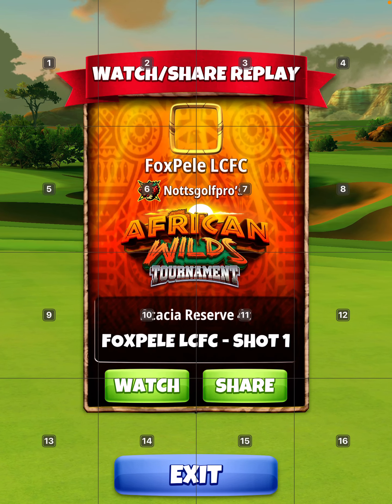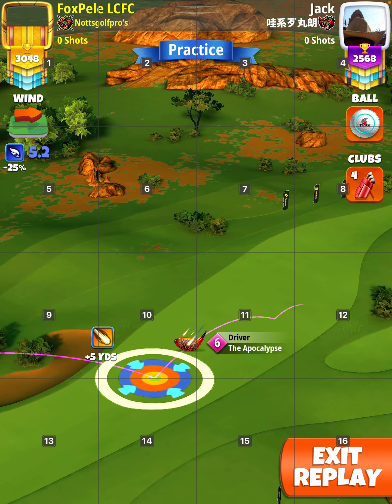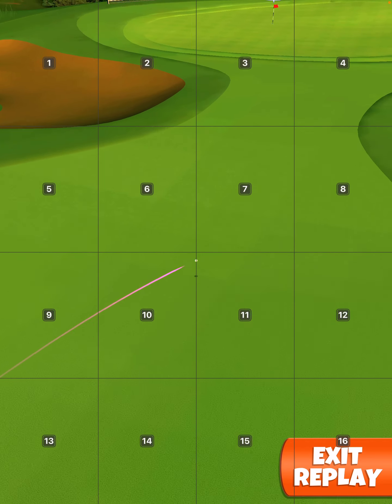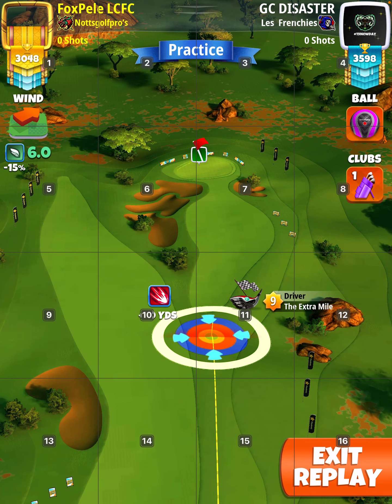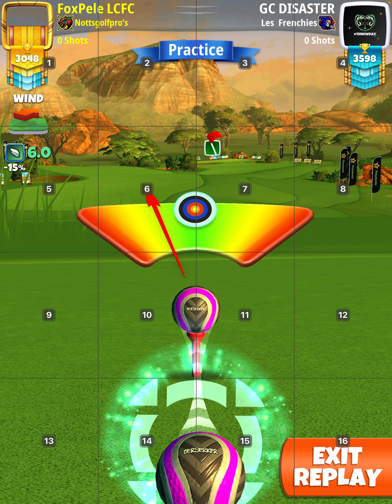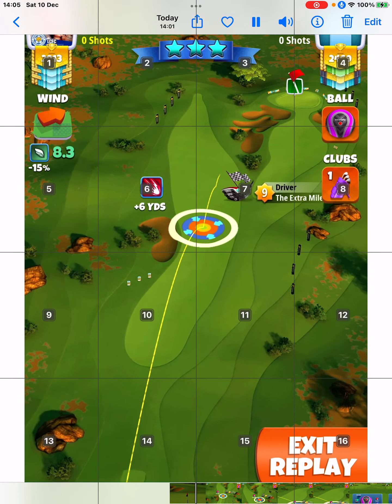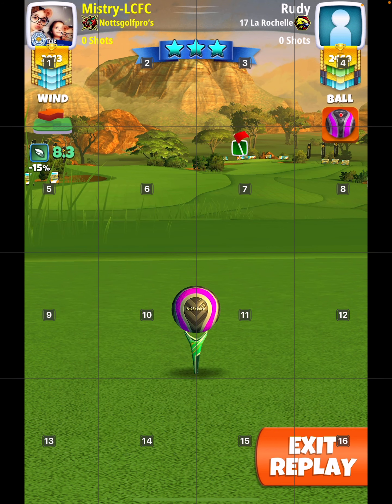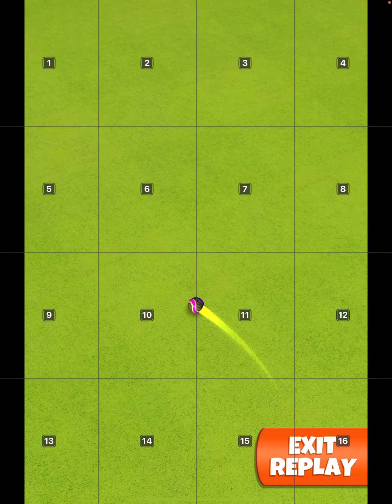WR Hole 8, Golf Clash African Wilds Tournament Pro